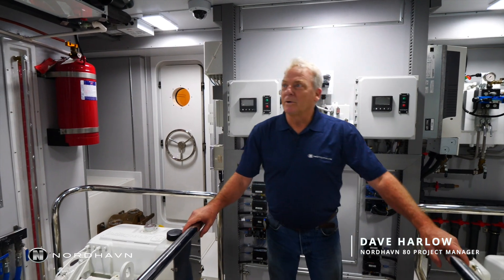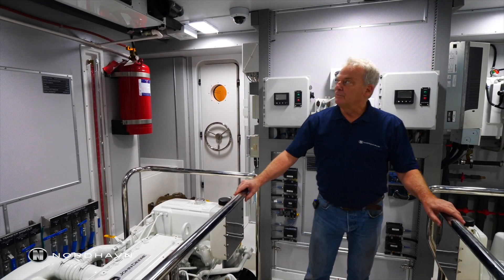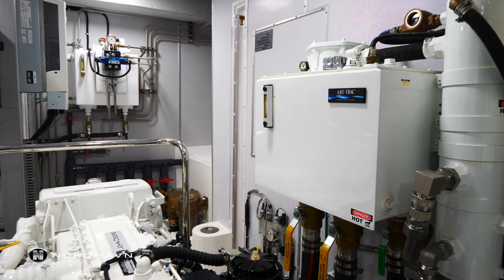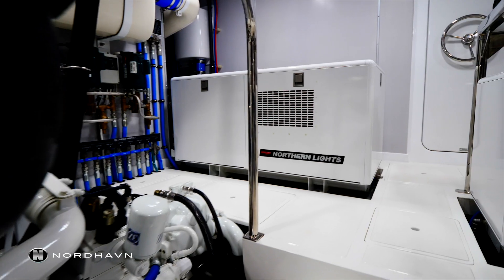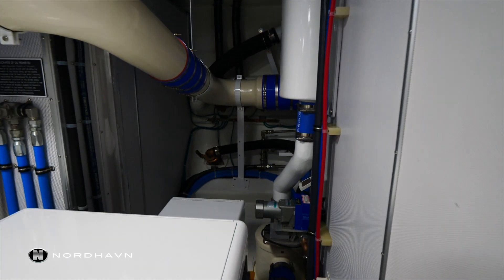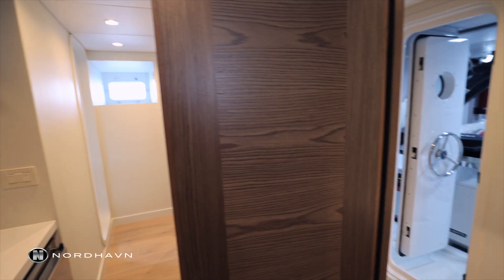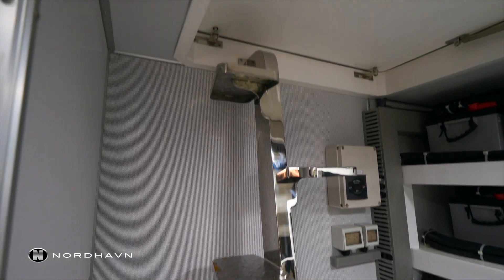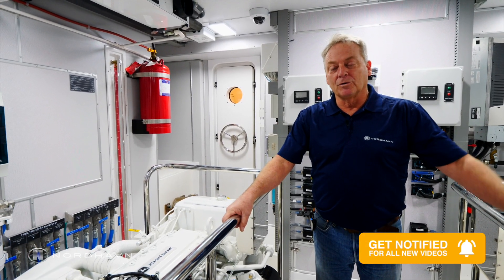N80 engine room and lazarette overview with project manager Dave Harlow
Nordhavn project manager Dave Harlow gives an overview of the beautiful  N80 engine room and lazarette. N80-02 is currently being commissioned at the Nordhavn headquarters Dana Point, CA.